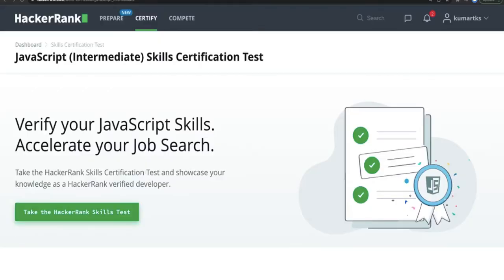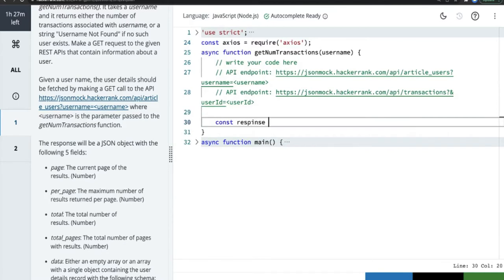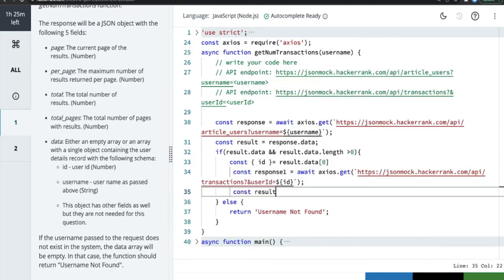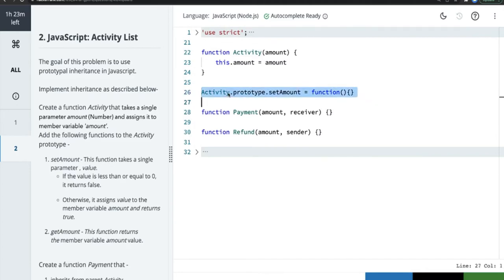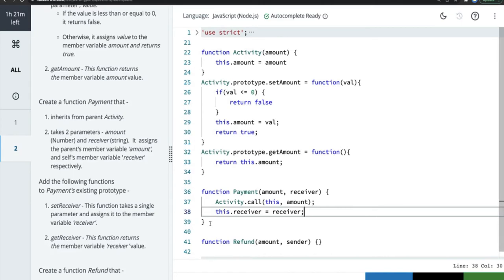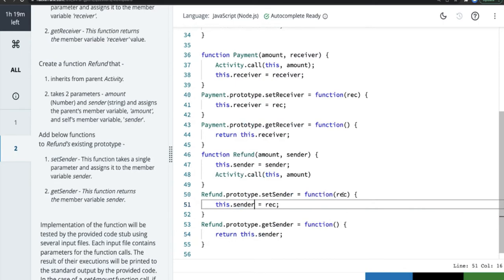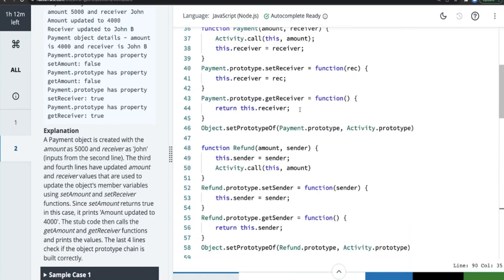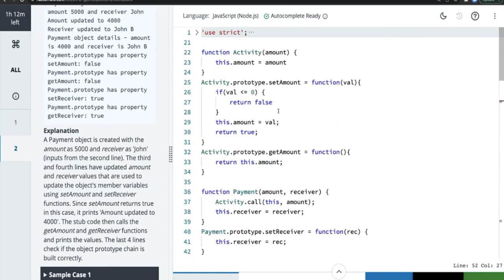Javascript Intermediate Certification set (2) #04